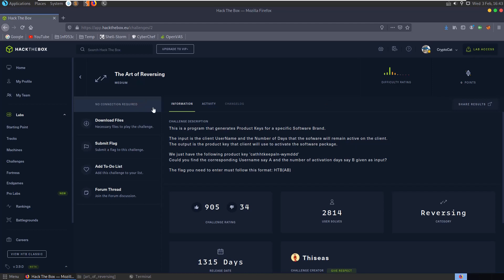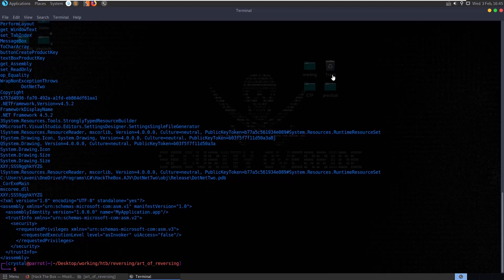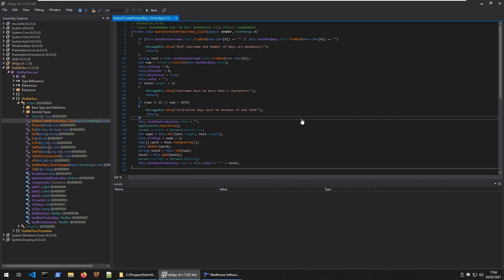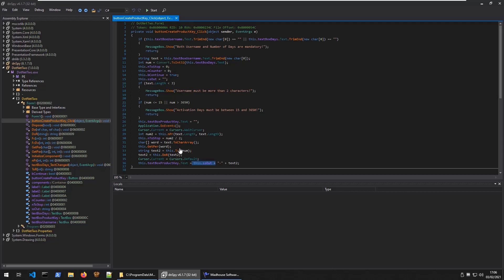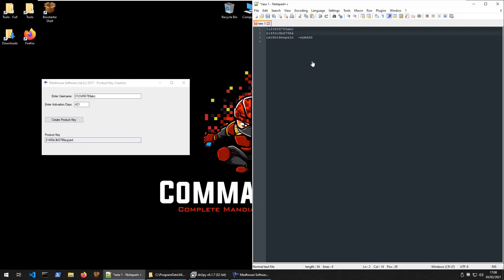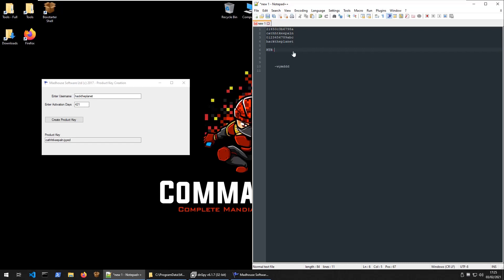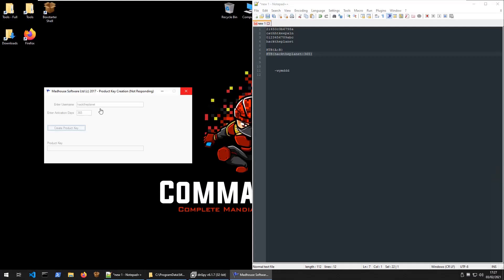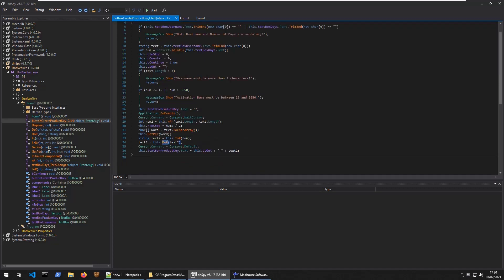The Art of Reversing [medium]: HackTheBox Reversing Challenge (DNSpy)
Video walkthrough for retired @HackTheBox (HTB) Reversing challenge "The Art of Reversing" [medium]: "This is a program that generates Product Keys for a specific Software Brand. The input is the client UserName and the Number of Days that the sofware will remain active on the client. The output is the product key that client will use to activate the software package. We just have the following product key 'cathhtkeepaln-wymddd'. Could you find the corresponding Username say A and the number of activation days say B given as input?" - Hope you enjoy 🙂

↢Chapters↣
Start - 0:00
Basic file checks - 1:15
Decompile with DNSpy - 2:15
Map product key manually - 6:30
Debug with DNSpy - 12:00